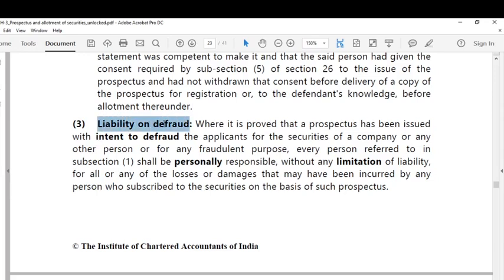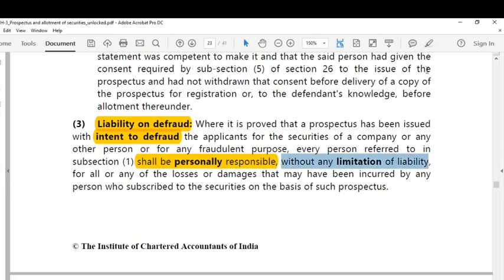COMPANY LAW CHP 03 CLASS 05